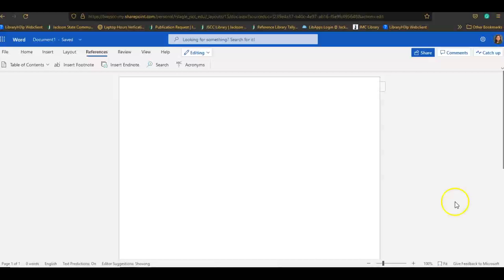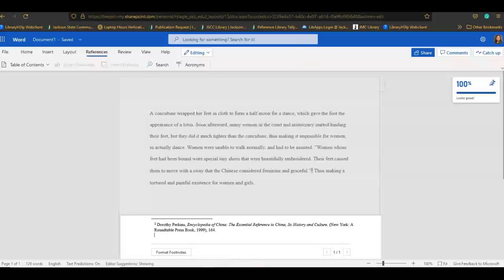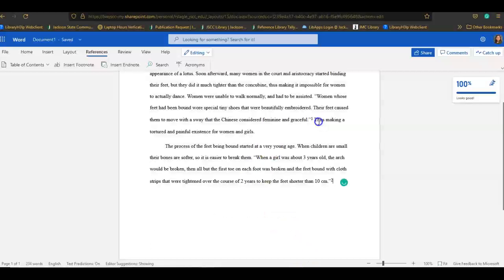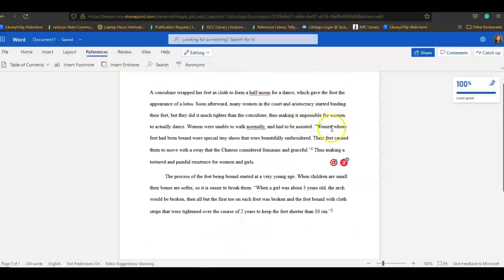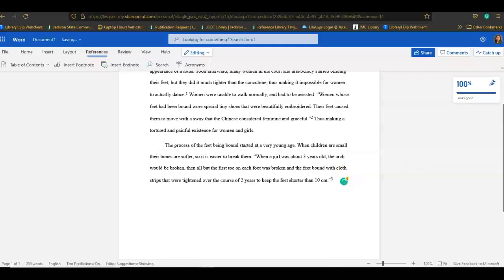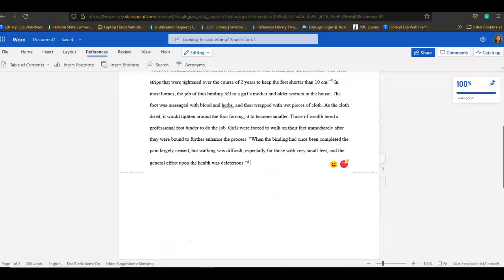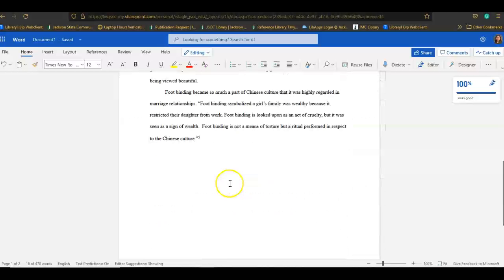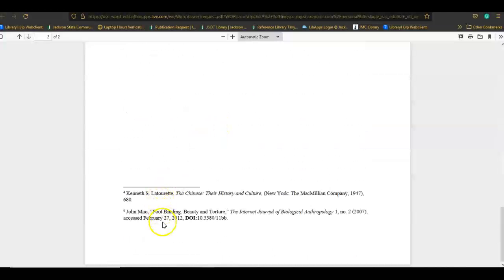Creating Footnotes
Creating footnotes in Word